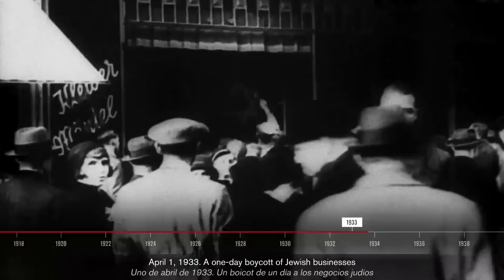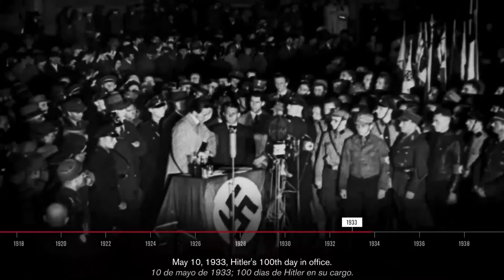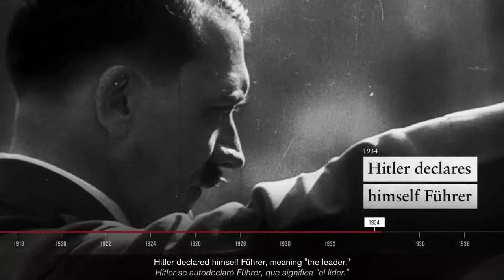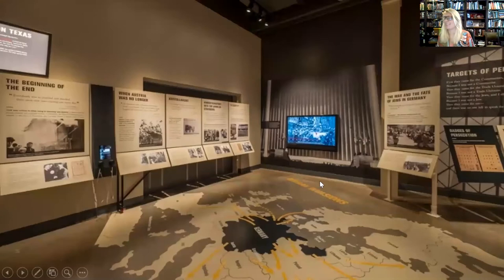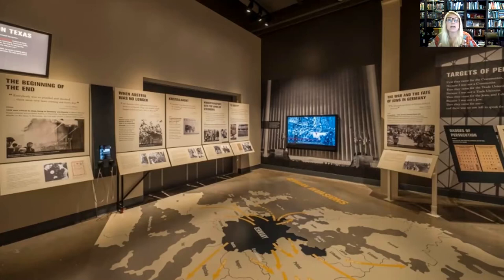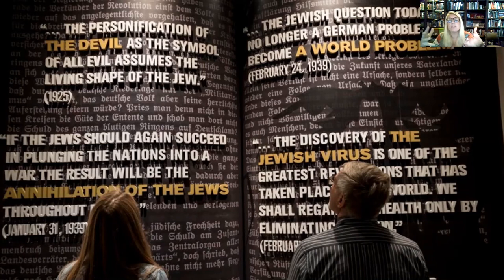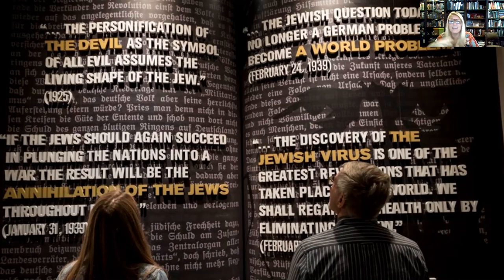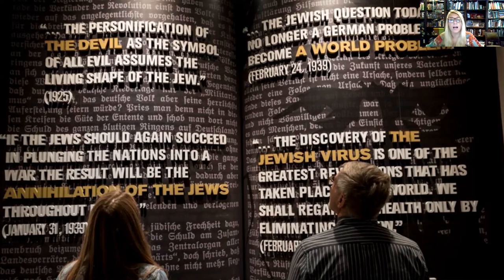A Look into the Museum: "Rise of Nazism" Film and Discussion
Screening of exhibition film “Rise of Nazism,” followed by a discussion of the film with Museum educators.

This program took place on May 26, 2020.